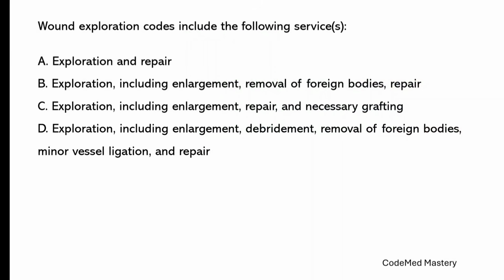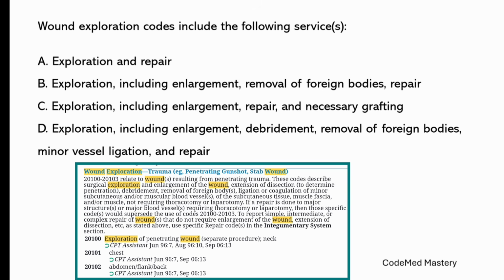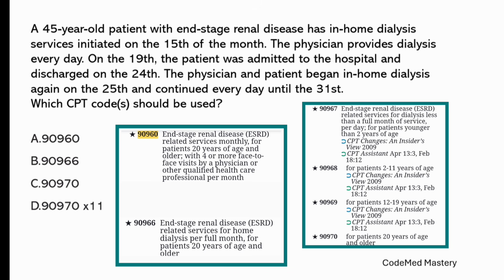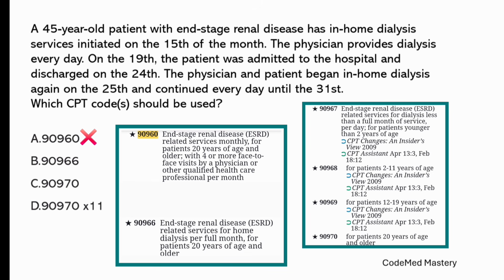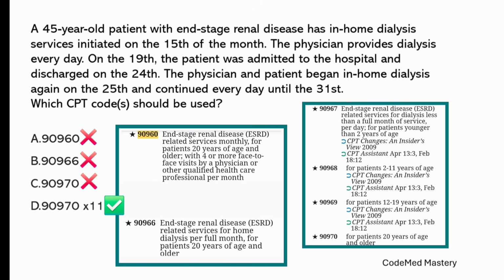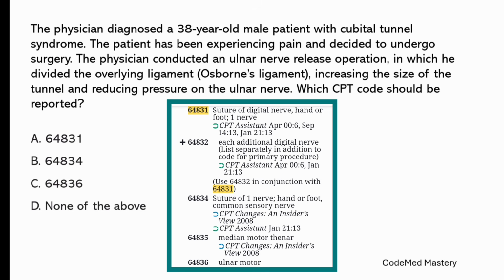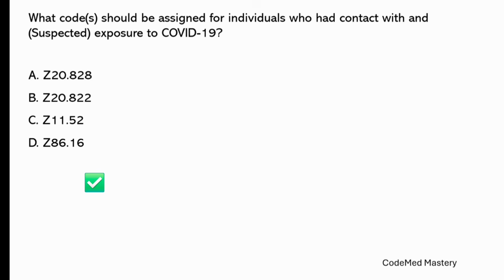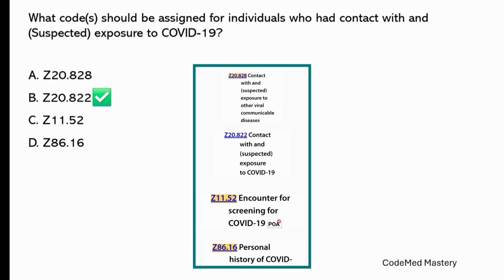CPC Exam 2025: Top 5 Practice Questions You Can’t Miss! | Medical Coding Success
These Top 5 high-yield practice questions will sharpen your coding skills and boost your exam confidence! Whether you're a first-time test taker or reviewing last-minute, this video delivers real-world CPC-style questions with step-by-step breakdowns to help you ACE the test.

To STUDY more CPC Exam TIPS and solve MORE Questions, check the PLAYLIST - CPC Exam Tips.

Chapters
Introduction: (00:00)
1st Question: (00:23)
2nd Question: (01:49)
3rd Question: (05:36)
4th Question: (05:55)
5th Question: (07:40)